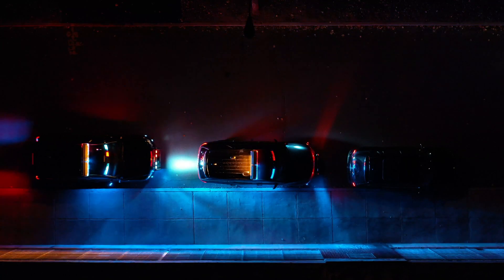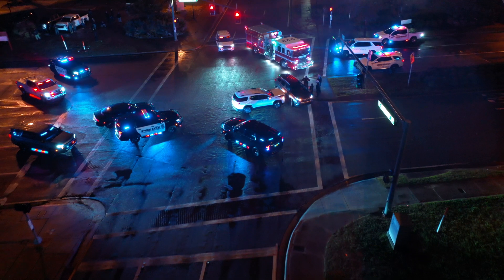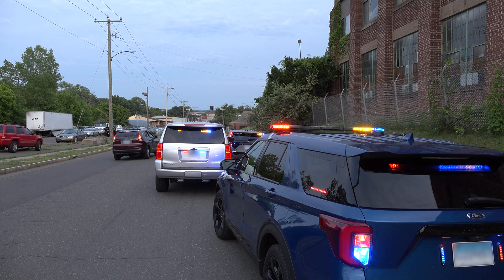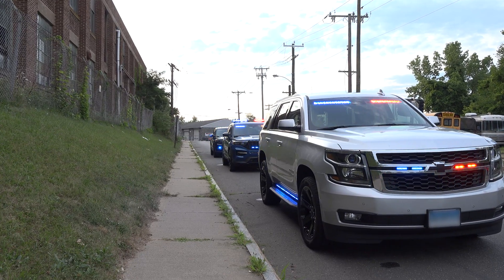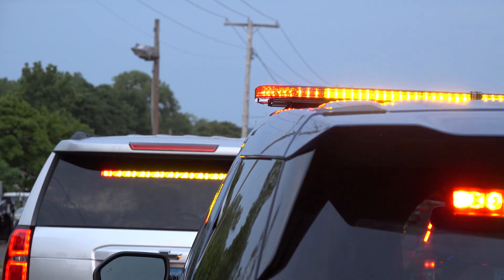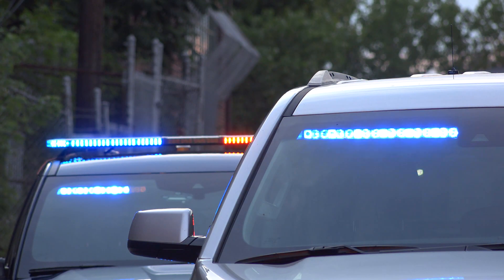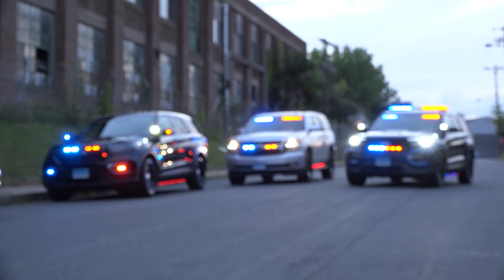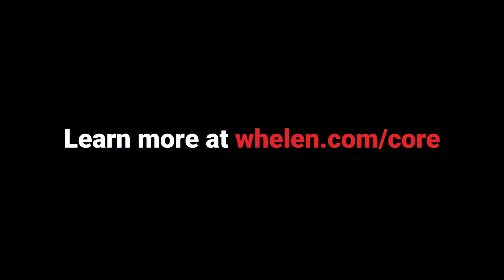Vehicle-to-Vehicle Synchronization Saves Lives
Whelen's Vehicle-to-Vehicle Synchronization allows fleet managers to automatically synchronize lights and tones across multiple vehicles saving lives.